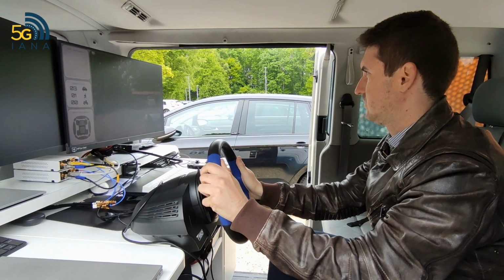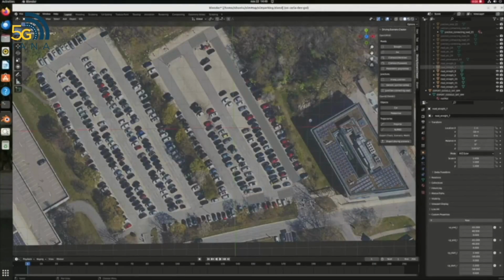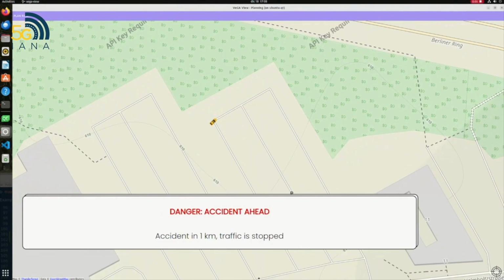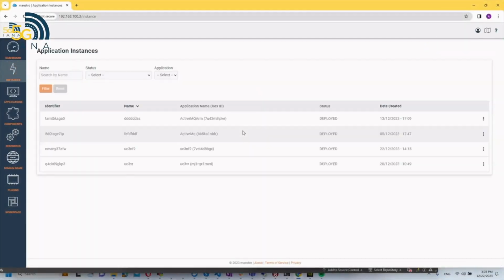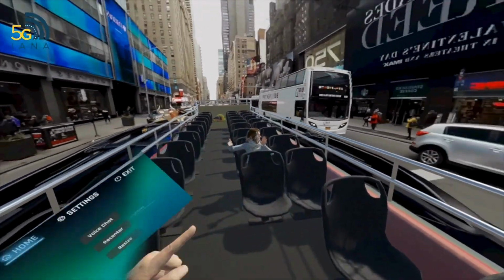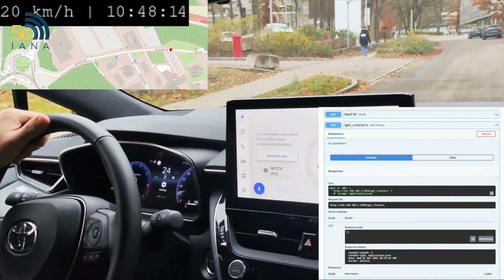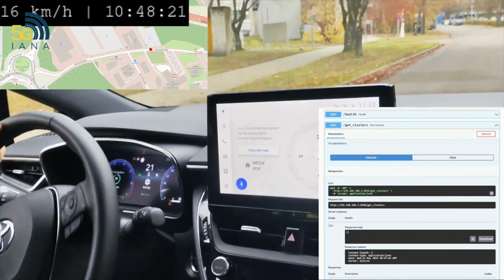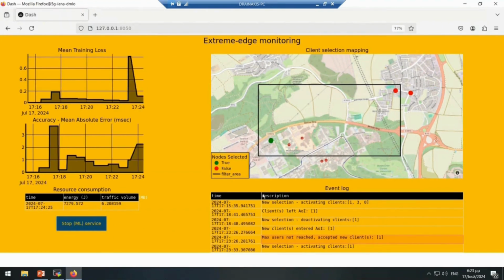All 5G-IANA Use Cases in one video!